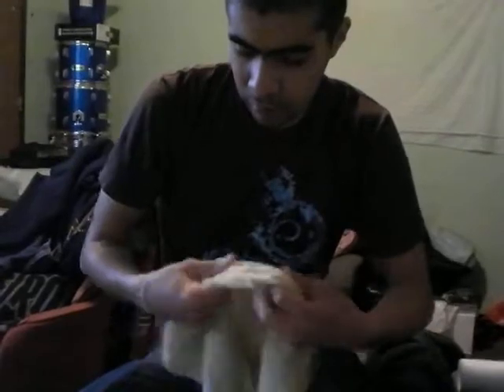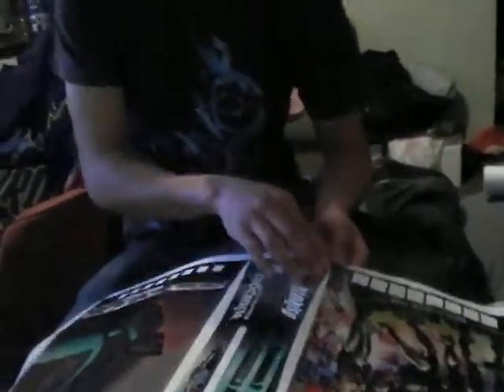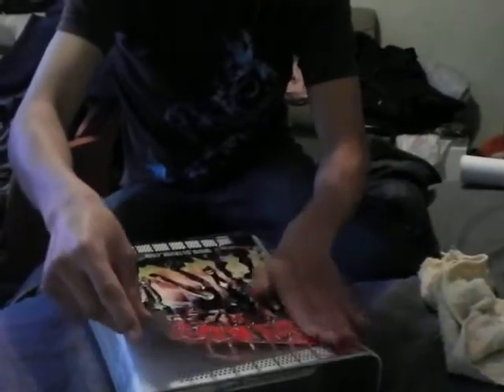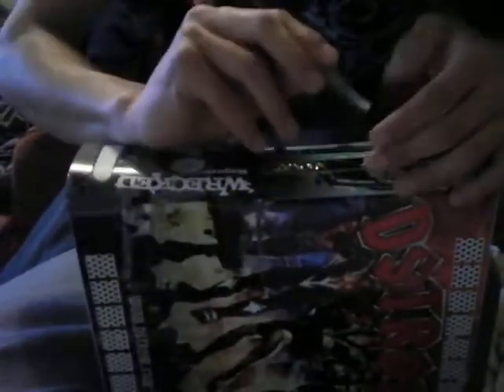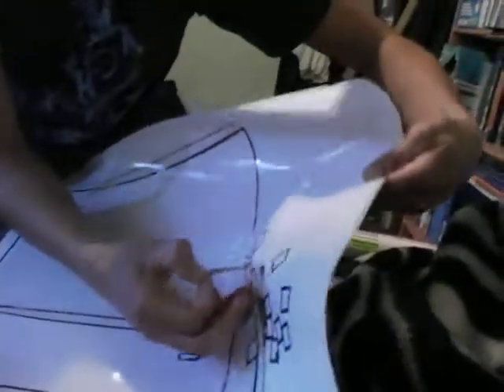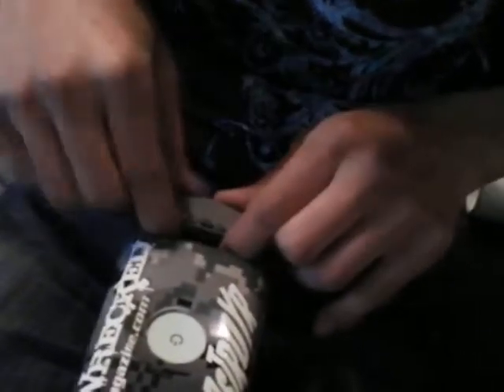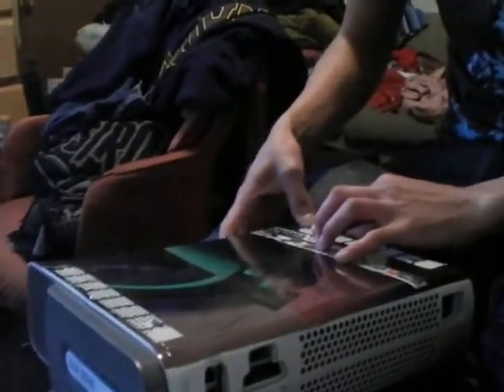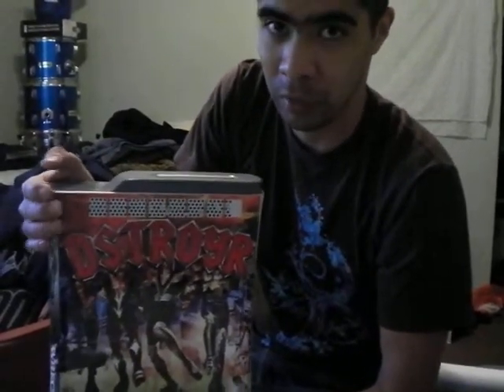Dstroyr skin instal on my xbox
I ordered a skin from dstroyr.com its so bad ass!